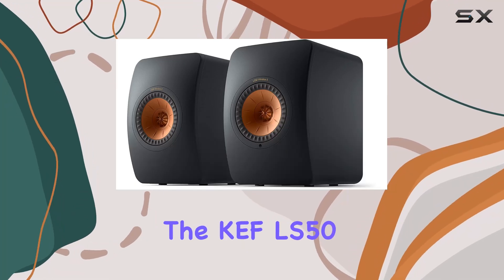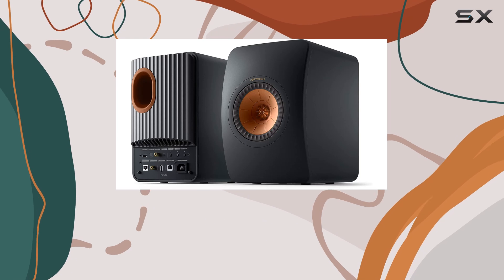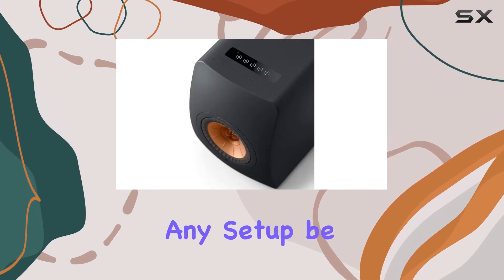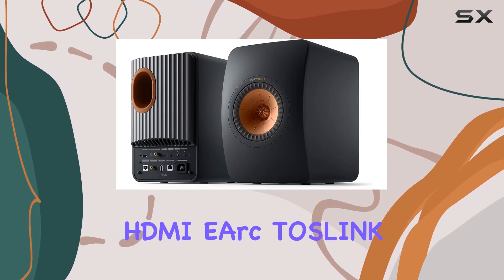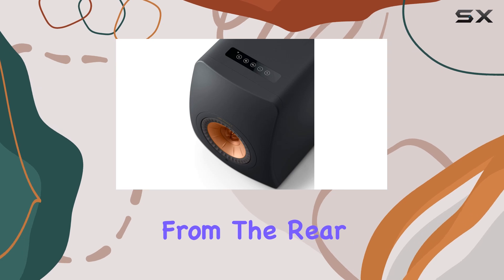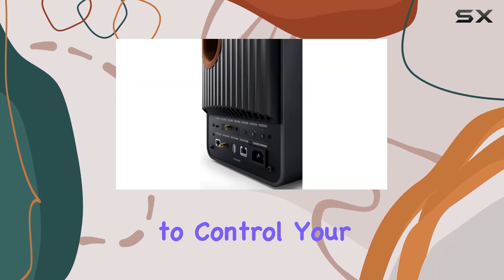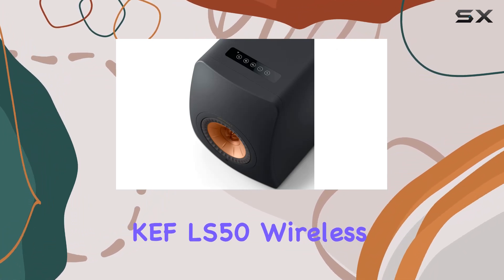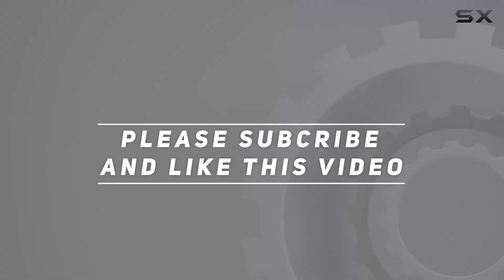KEF LS50 Wireless II: The Best All-In-One Speaker System for Audiophiles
0:00 Intro
0:06 Review

Things that we mentioned in this video:
KEF LS50 Wireless II : B08JQPPB9F